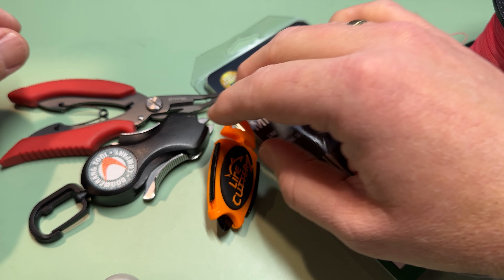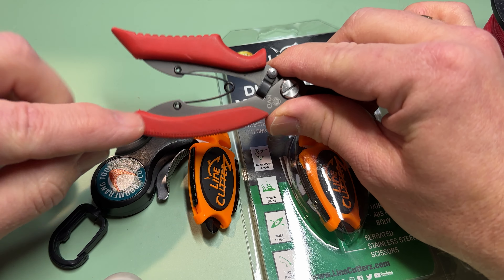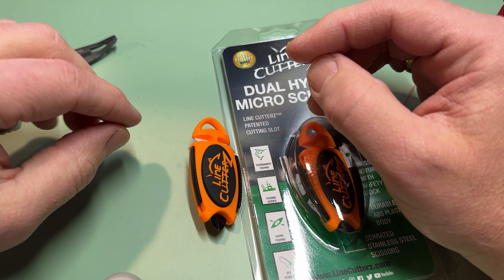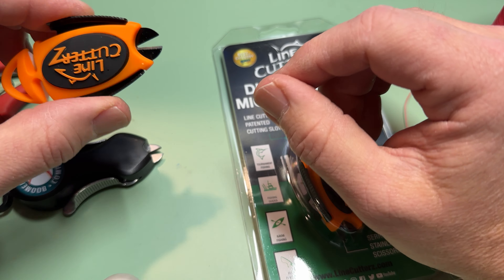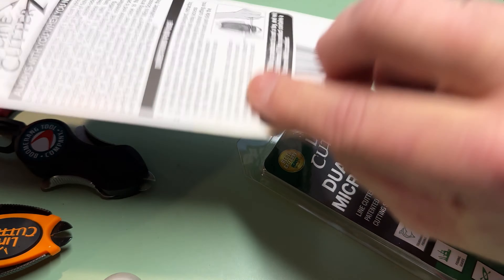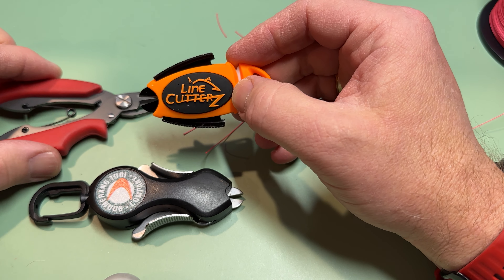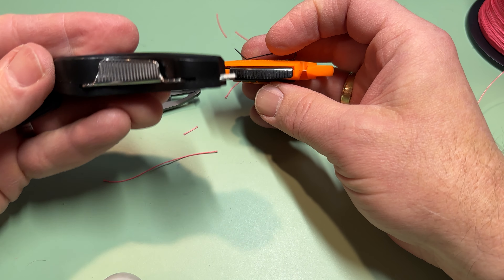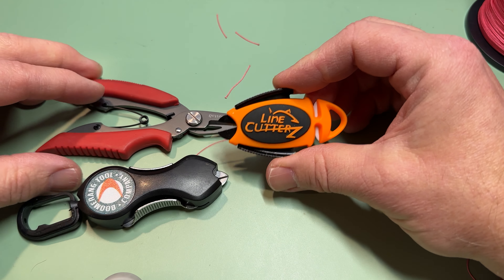Braided line trimmers and cutters.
Here’s a review of the braided line, trimmers, and cutters that I’ve been using, and the line cutters, of which I just received in the mail, and a comparison of all three moving forward.